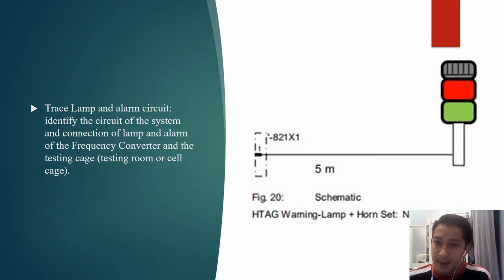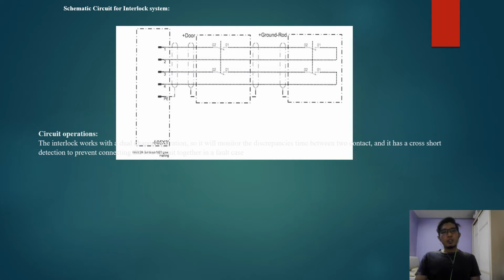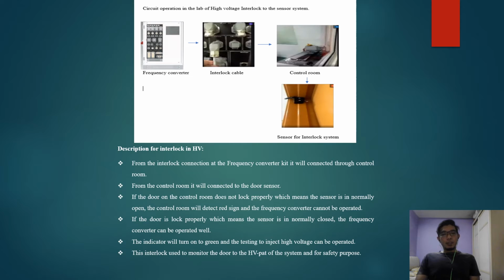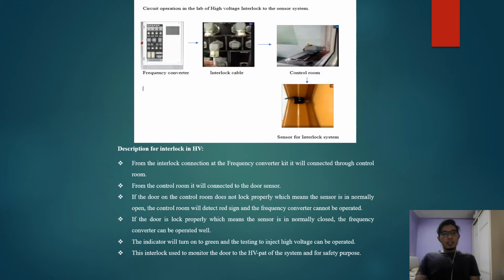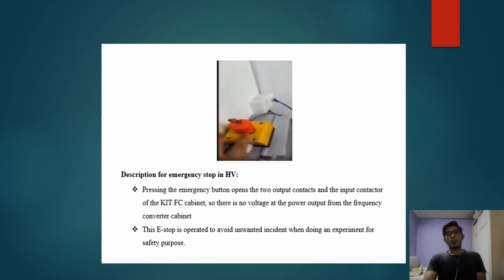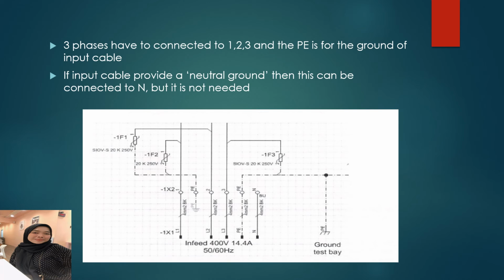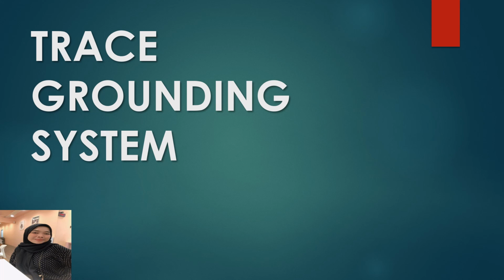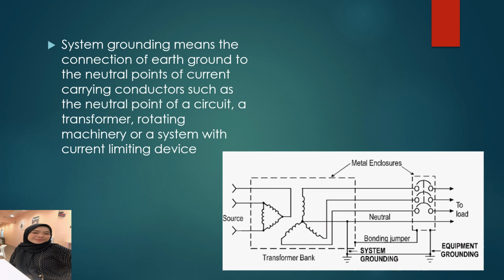HIGH VOLTAGE Lab 1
INTRODUCTION TO HIGH VOLTAGE LABORATORY